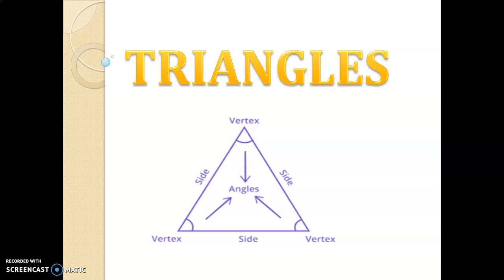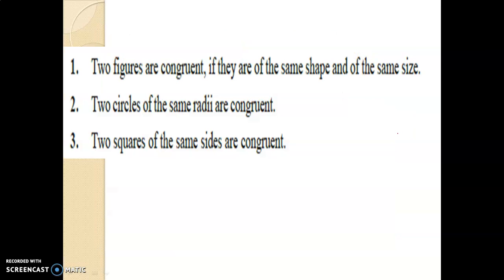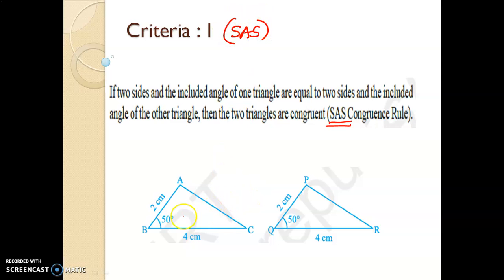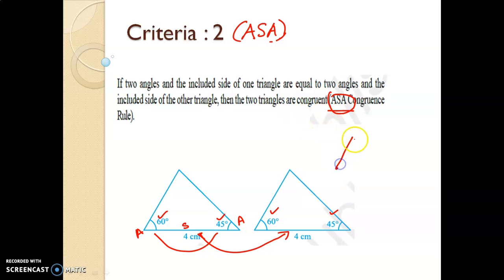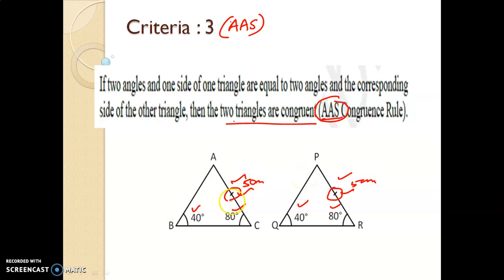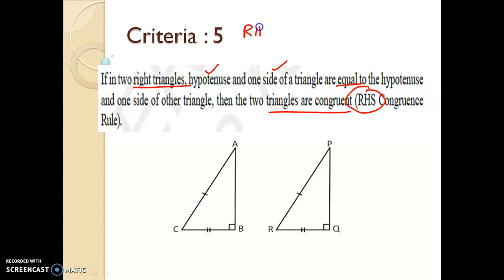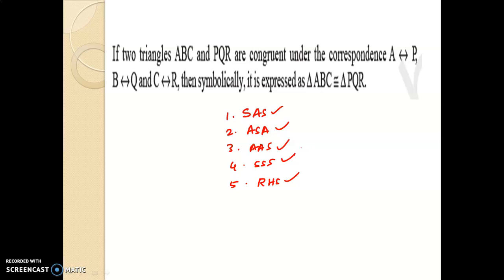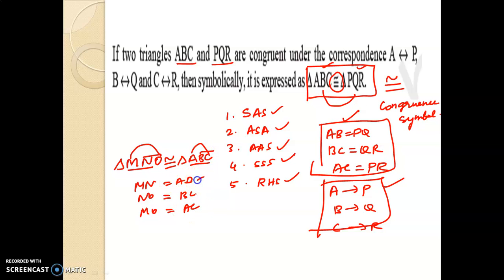GGVS9 SM CH7 TRIANGLES P1